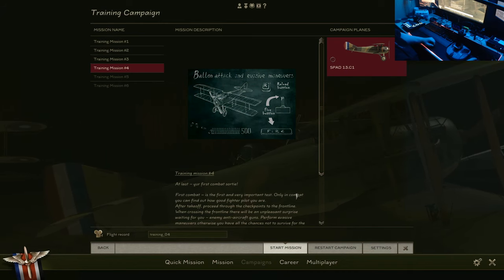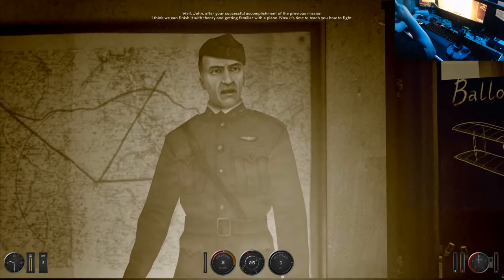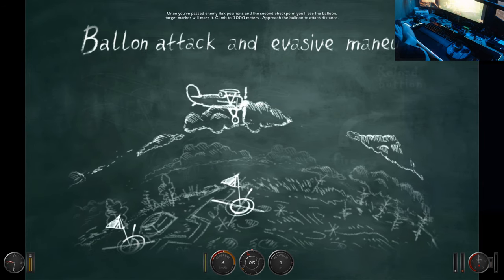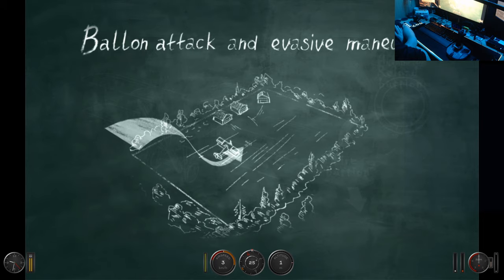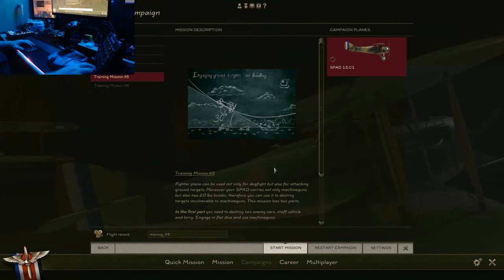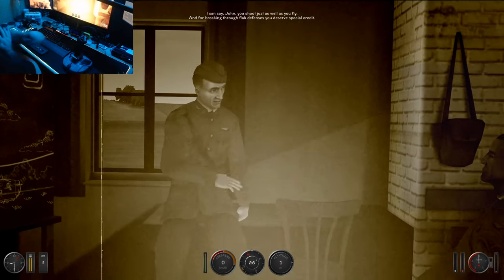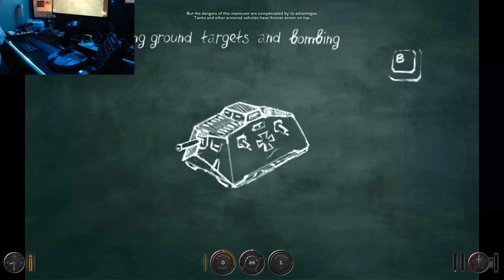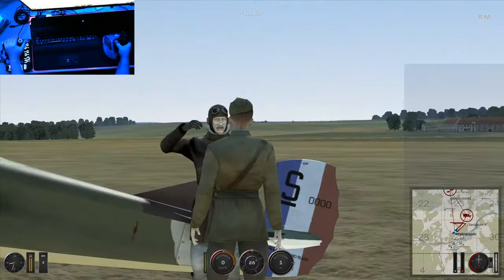S1Ep.3 Attacking Ground Targets | BASIC TRAINING | Rise of Flight =x= Career Mode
Welcome to Sim UK Let's PLAY Rise of Flight.

Ep.3 Attacking Ground Targets | Rise of Flight =x= Career Mode

=== Rise of Flight DETAILS

Rise of Flight is the most realistic WWI PC flight simulation ever created.

Take to the skies of war torn Europe and experience daring air combat at the dawn of aviation.

Re-enact famous air battles fought by legendary aces such as Manfred von Richtofen, James McCudden, Georges Guynemer and Eddie Rickenbacker.

Rise of Flight transports you to a time when courageous pilots fought each other for control of the sky high above the bloody trenches.

In aircraft made of canvas and wood they battled to the death. While some survived to become legends, most met a fiery fate.

Do you have the skills and the courage to become an Ace?

The free-to-play Rise of Flight United is just the beginning of your adventure.

There are 35 additional flyable aircraft available for purchase along with additional content from the Steam store in the form of content packs.

These packs include not only airplanes and additional theaters of war, but other helpful items such as Field Modifications and Weapon Modifications for your aircraft which can help you be a more effective combat pilot. The Rise of Flight universe continues to expand with new flyable aircraft and game updates added on a regular basis. The sky knows no limit.

The free-to-play Rise of Flight United allows you to:
Pilot three fighter planes (Spad 13, Albatros D.Va and Nieuport 17 by Dux plant) with all their modifications included against any planes in the game.
Access Training campaign, Quick Mission Builder, Career mode and pilot the aircraft you have in multiplayer.

Enjoy advanced graphics featuring High Dynamic Range (HDR) lighting, blinding sun glare, beautiful sunrises and sunsets, dark moonlit nights with stars and realistic looking raindrops and oil splatter on pilot goggles.
Experience a cutting edge flight-sim with advanced flight-models, adjustable difficulty settings, a complex physics engine and an industry leading progressive damage model.
Practice teamwork with your friends by manning additional gunner positions. You get unlimited access as a gunner to multi-crew airplanes in Multiplayer matches. Protect your plane’s six o’clock!
Endure G-effects with blackout, red out and wounded pilot effects featuring blood splatter, ringing ears and control difficulty.
Explore huge maps of Western and Eastern fronts of World War I.

NOW WHAT...

1) Leave a LIKE or Dislike.